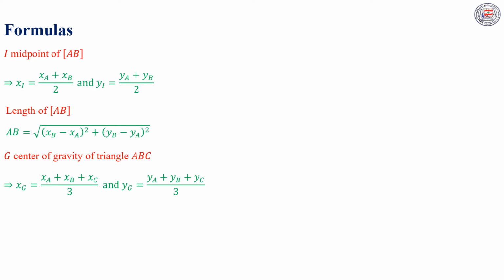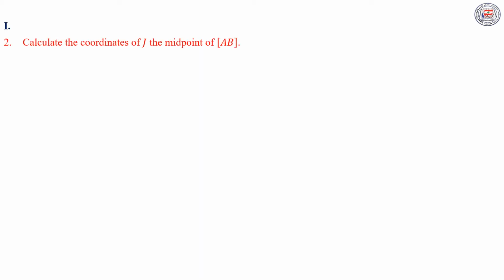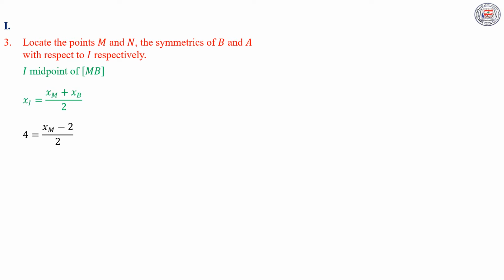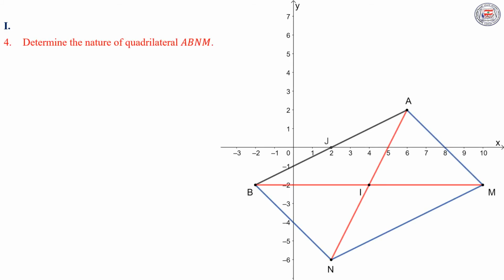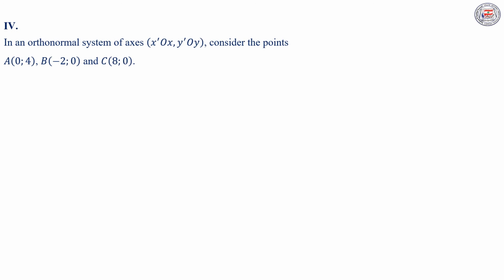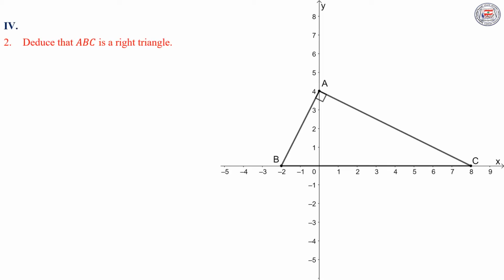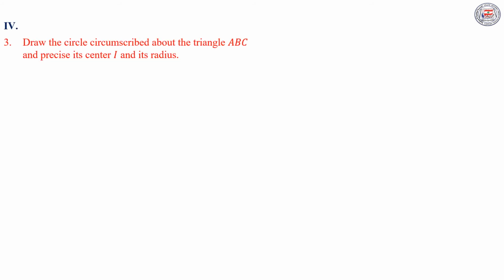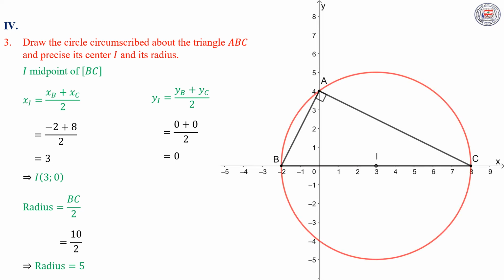math orthonorma system part 5 may 22 2020 George El Murr